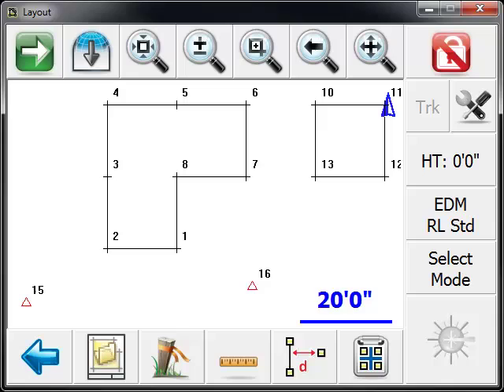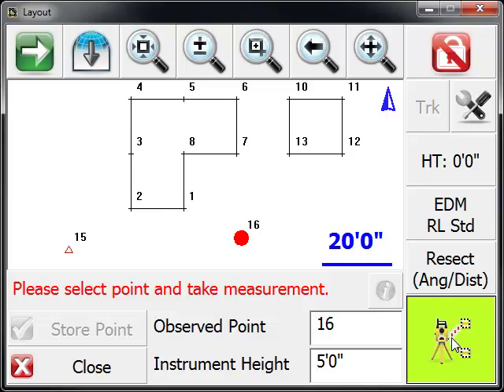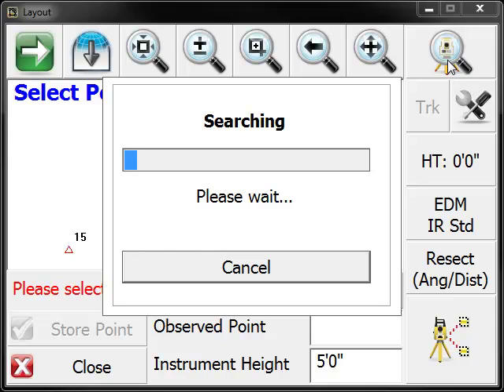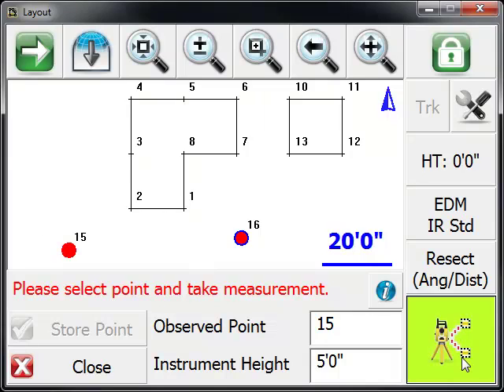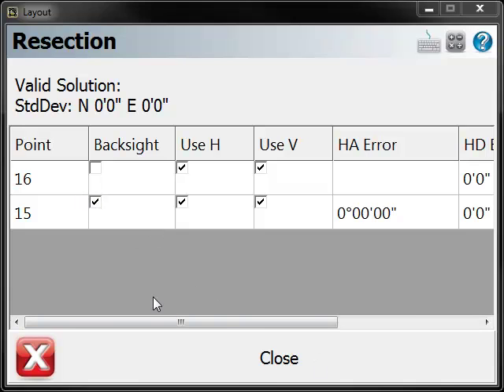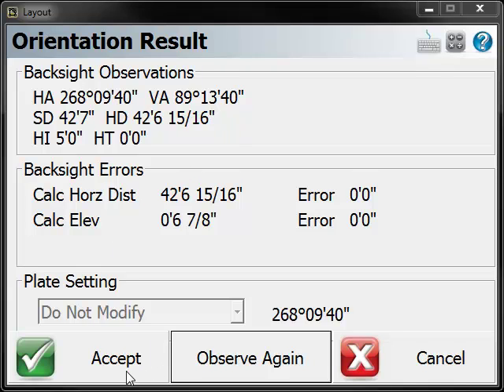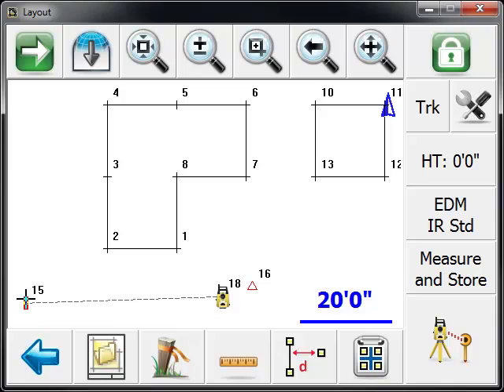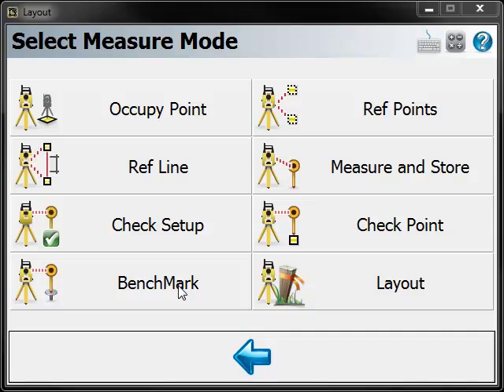MicroSurvey Layout - Easy Setup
Reference Point routine allows you to measure to two or more known points to establish your total station location so you can begin to work quickly. Reference Point Check allows you to confirm at any time during your workday that your total station position is still valid and accurate. Check Point routine can also be used to check into other known points to confirm that your total station position is accurate and correct. Remote Benchmark allows you to shoot a known point so a known elevation can be transferred to your current total station position.